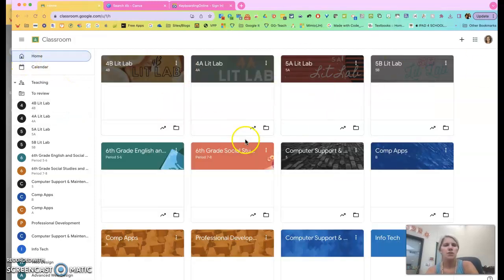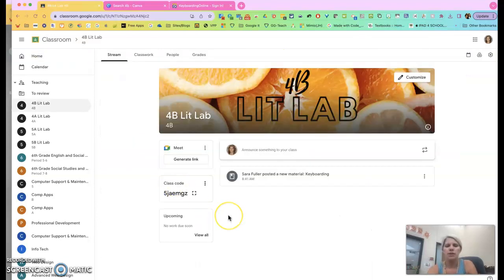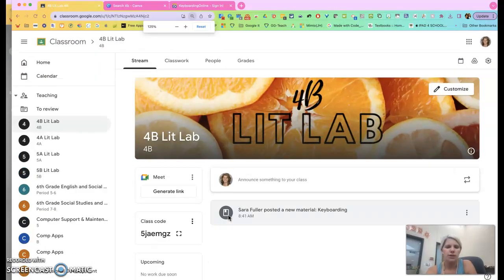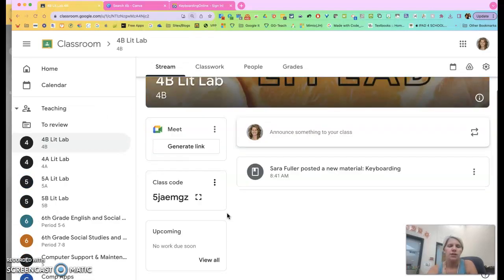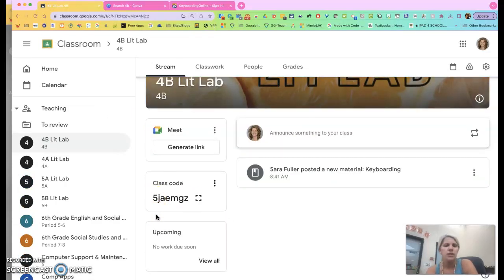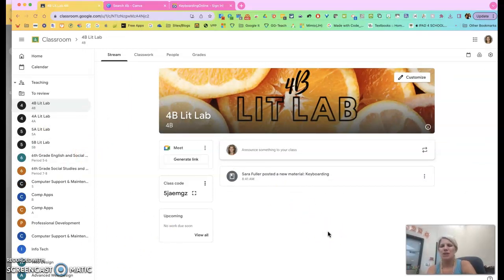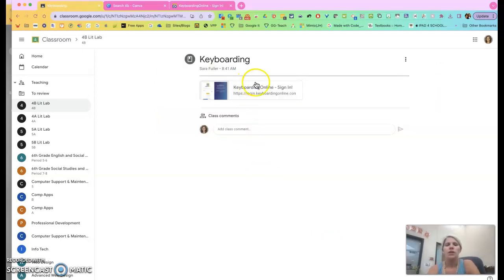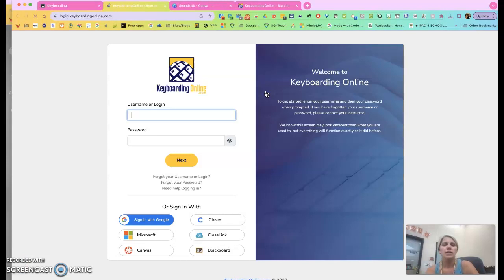4B Lit Lab-8/30